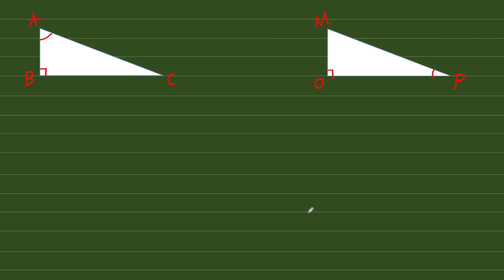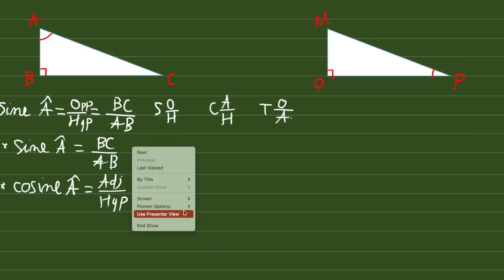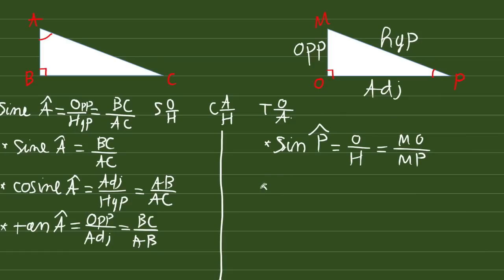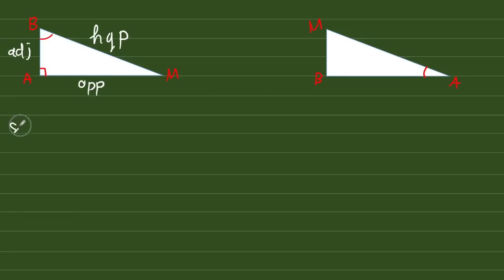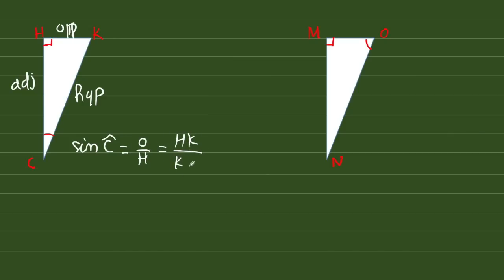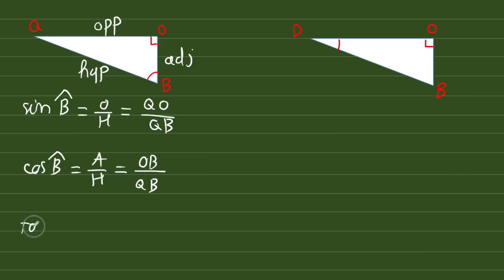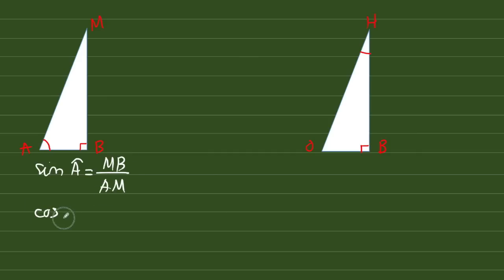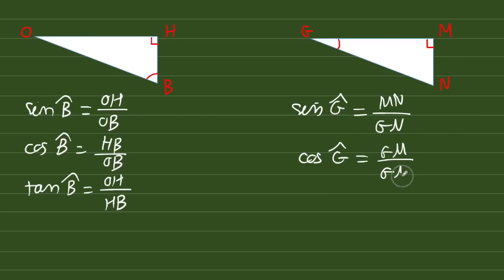SOHCAHTOA (Part 3) - Application of SOHCAHTOA - Trigonometric Ratios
Join us for 'SOHCAHTOA (Part 3) - Application of SOHCAHTOA - Trigonometric Ratios', where we shift our focus from theory to the practical application of these fundamental trigonometric principles.

This video showcases a range of real-world scenarios where you can apply SOHCAHTOA, further demonstrating the relevance and importance of understanding the relationships between the opposite, adjacent, and hypotenuse sides of a right triangle. Designed to enhance your grasp of trigonometry, this video makes the abstract concepts of SOHCAHTOA tangible, whether you're a beginner or a seasoned student of the subject.

Your likes, shares, and subscriptions are what fuel our drive to create more engaging, quality content. Thank you for embarking on this mathematical adventure with us, and for your continued support!